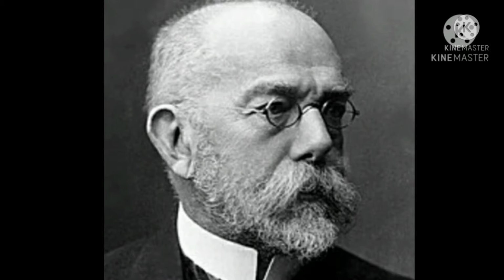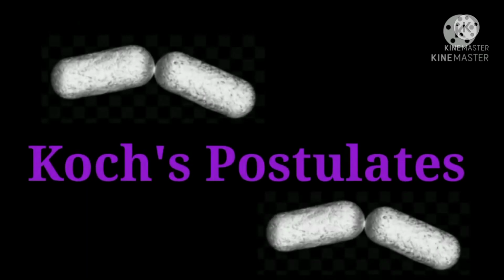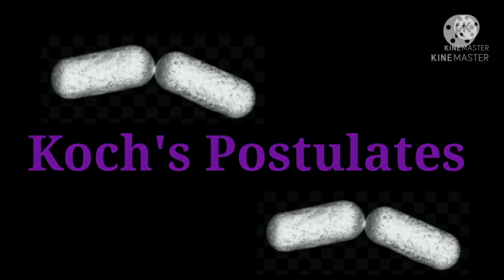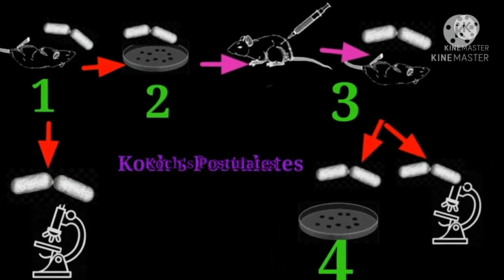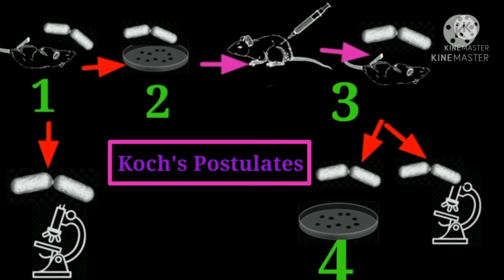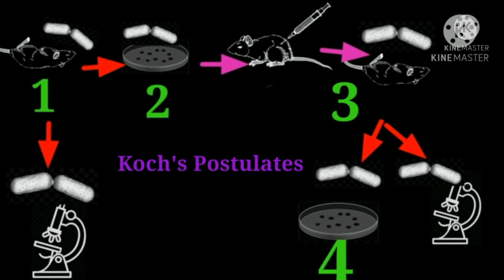Koch’s Postulates Explained: Unravel the Science Behind Infectious Diseases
Koch’s Postulates Explained: Unveiling the Foundations of Microbiology ✨@EnteMicrobialWorld ✨

✨Unlock the fascinating world of microbiology as we dive deep into Koch’s Postulates, the revolutionary principles that laid the groundwork for understanding infectious diseases. This video simplifies the four postulates formulated by Robert Koch, making complex concepts easy to grasp. Learn their significance, practical applications, and limitations in modern science.

❓What You’ll Learn:

✴️What are Koch’s Postulates?

✴️The historical significance of Robert Koch in microbiology.

✴️How these principles are used in identifying pathogens.

❓Why Watch?

✨Whether you’re a student, a teacher, or just curious about the science behind infectious diseases, this video delivers clear explanations and valuable insights. It’s a must-watch for anyone passionate about understanding how scientists identify disease-causing microorganisms.

💖 LIKE this video to support our efforts.

✨Together, let’s explore the wonders of microbiology‎ @EnteMicrobialWorld✨